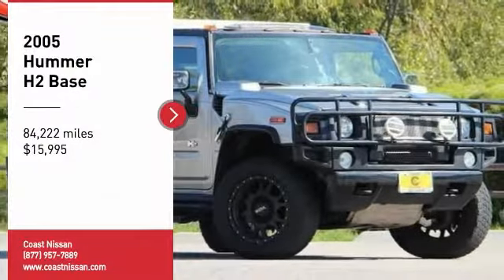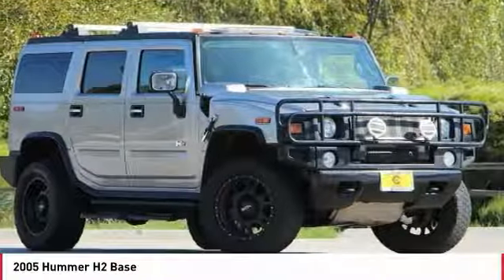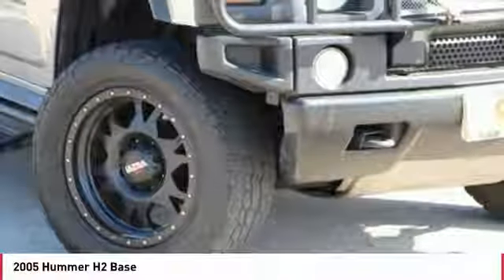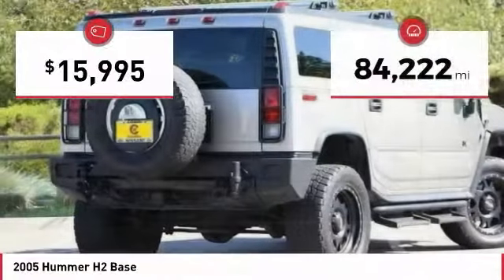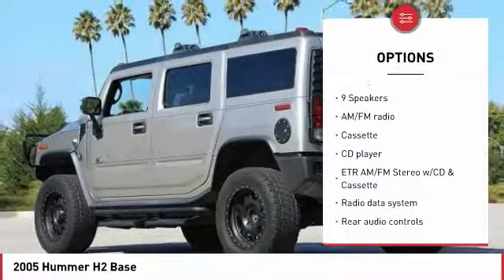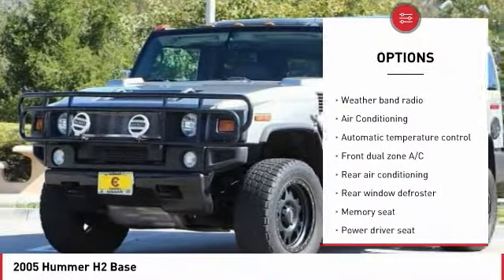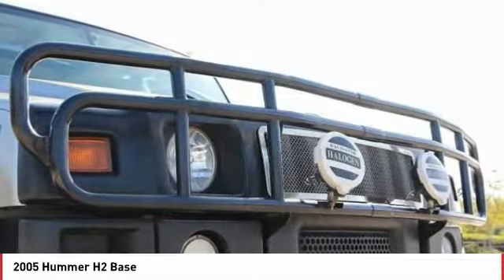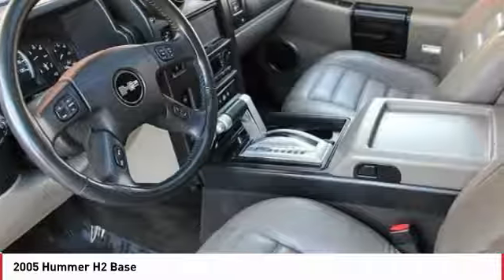2005 Hummer H2 San Luis Obispo CA P1736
Coast Nissan
12150 Los Osos Valley Rd

We Develop Outstanding Relationships Where Everybody Wins --- In developing our founding commitment ( The CardinaleWay ), we selected key words that are as meaningful to you as they are to our mission. One of those is relationship. With every introduction, we are looking, not for a single transaction, but to develop a relationship with our customersnot just a good relationship, but an outstanding relationship that will outlast your car.  Another key element is that everybody wins. In a time when most people believe winners create losers, we endeavor to satisfy everybody involved. It means knowing our product well and our customer even better. It means listening and caring and understanding that people buy their second-most expensive item from people they trust.   Vehicle price and availability are subject to change without notice.